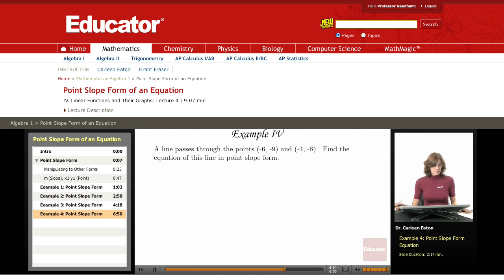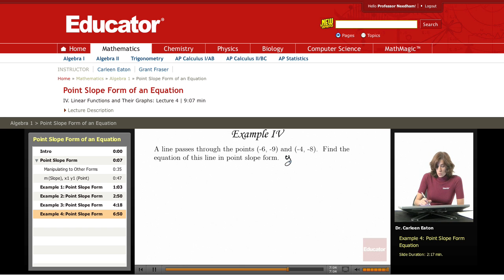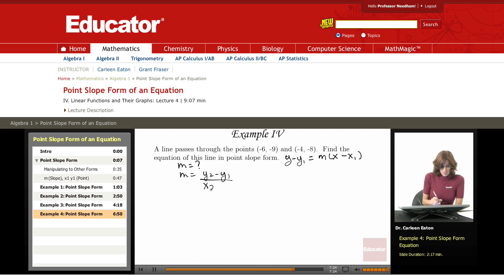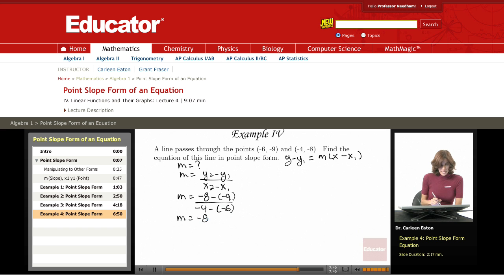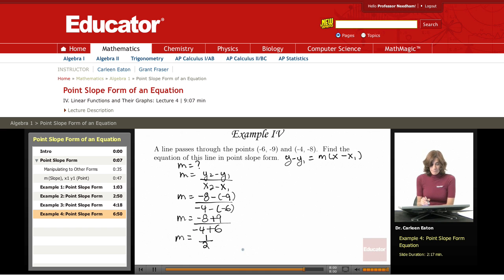Algebra: Point Slope Form